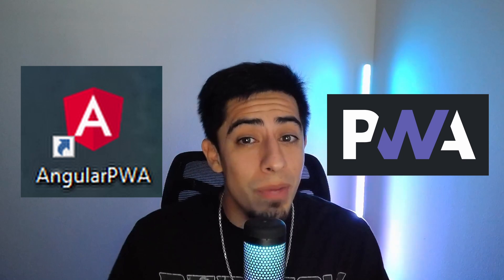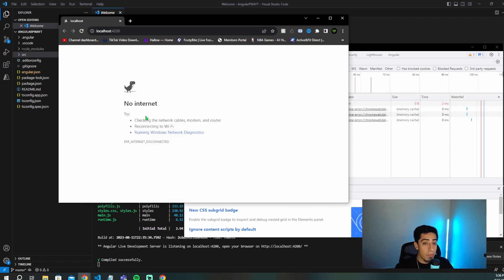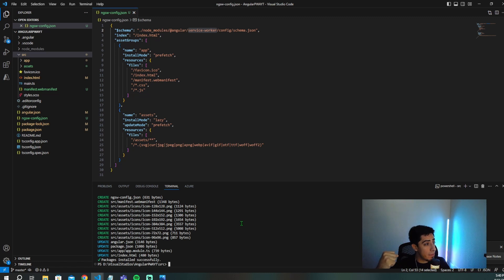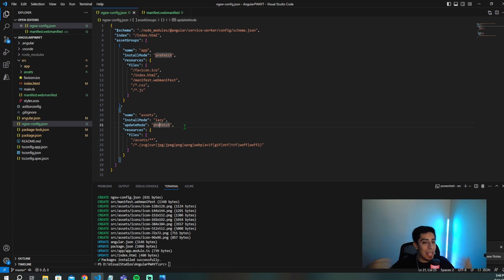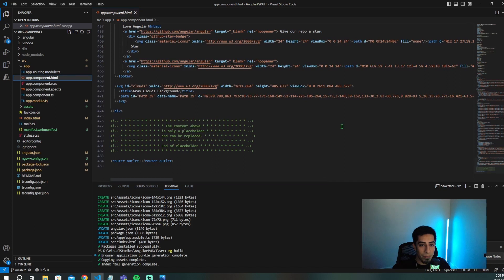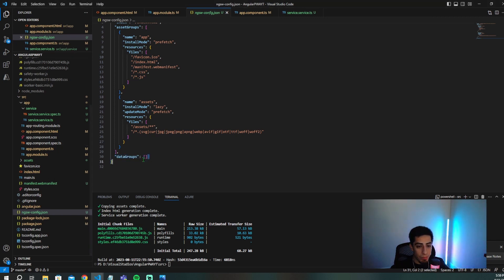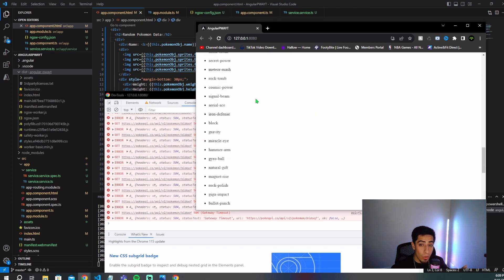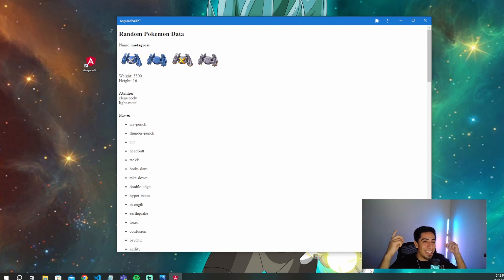How to turn your Angular App into a Progressive Web App!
Do you have an Angular App that you want to take to the next level? Well that next level is to make it a progressive web app. Angular makes it very easy to quickly upgrade your app to a pwa and set it up with the necessary service worker. The service worker allows your app to appear online even when offline, and cache all the data you need. Your PWA can be installed as a desktop app or mobile app and appear to look like a native app. Follow along so you don't miss how to upgrade your angular app, and drop a like on the video if you enjoy it!

Timestamp
00:00 Intro
00:46 What are Progressive Web Apps?
02:00 The Default Angular Project
02:51 How To Update Your App Into a PWA
03:24 Explaining a possible bug you might run into
04:26 Explaining The PWA Files
07:58 How to run your PWA locally
09:15 Making my changes to my App
11:52 Adding our API data to DataGroups
13:07 Demo Of The Finished PWA